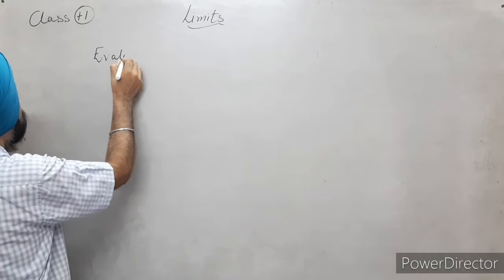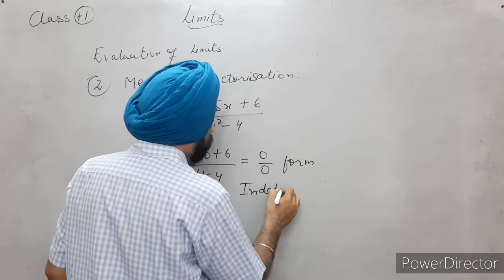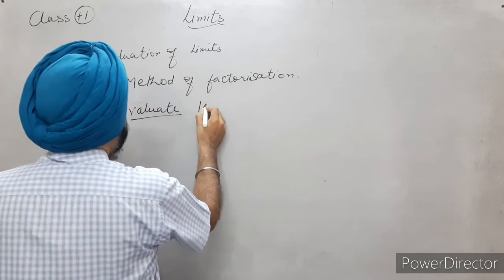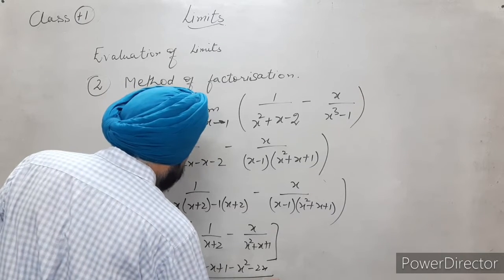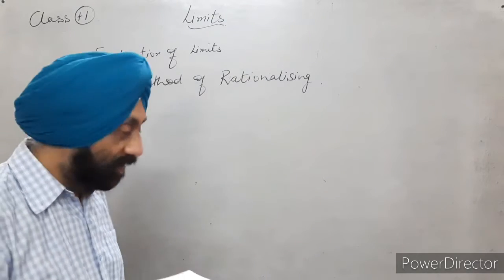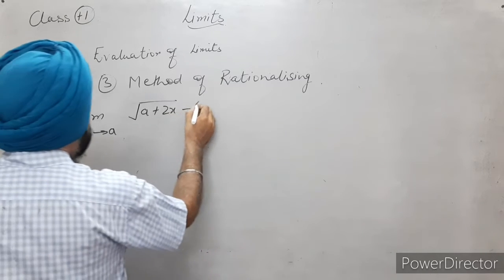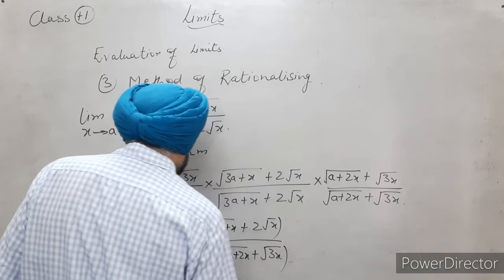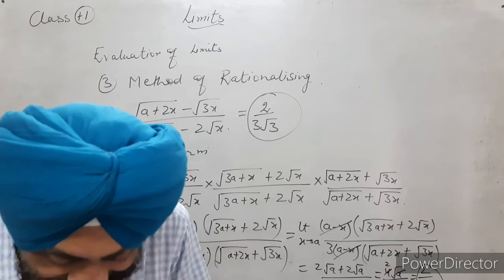Limits (lecture-2) 10+1 class maths